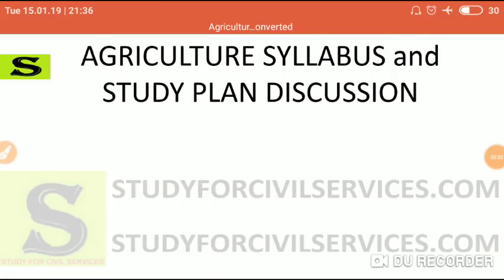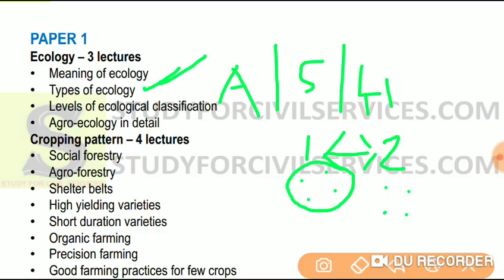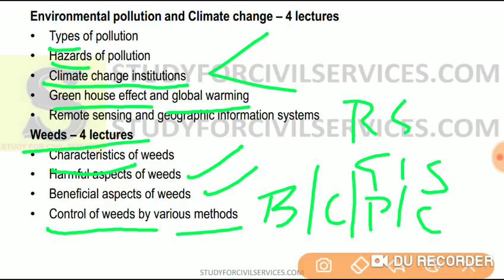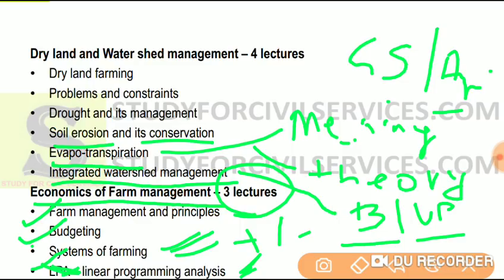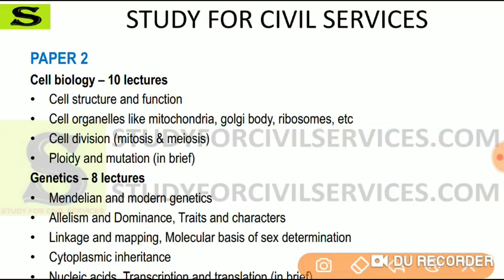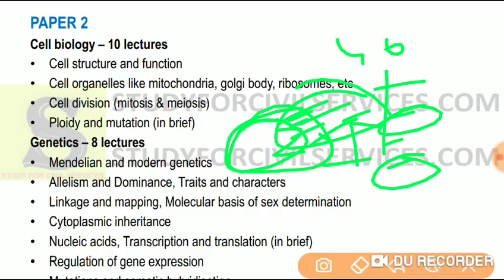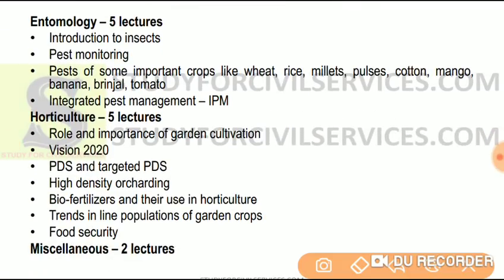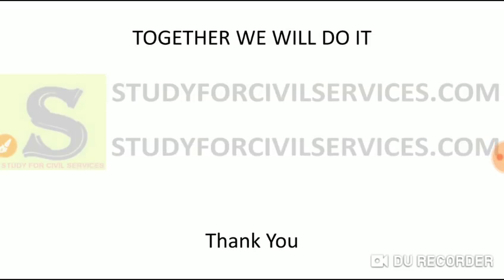FULL AGRICULTURE OPTIONAL COURSE lectures for UPSC CSE IAS IFOS UPPSC BPSC WBCS STATE PCS CSE MAINS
Agriculture optional full course of free videos both for paper 1 and paper 2. All topics of agriculture optional for civil services and forest services for UPSC, UPPSC, BPSC, MPPSC, RPSC/RAS other exams are in full details viz a viz  cell biology, genetics, horticulture, plant breeding, weeds, dry land farming, irrigation and watershed management, seed technology, seed physiology, entomology, economics of farm management, agriculture marketing and extension.

USEFUL FOR IAS IFOS UPSC UPPSC BPSC WBCS AND OTHER STATE PCS CIVIL SERVICES EXAMS PAPER 1  AND PAPER 2 MAINS OPTIONAL

WILL ALSO COVER FULL EDUCATIONAL COURSE LECTURES FOR AGRICULTURE FARMING HORTICULTURE IRRIGATION WEEDS PESTICIDES PROBLEMS OF AGRICULTURE

Agricultural Entrance Exams
AGRICET
CG Pre Agriculture Test (PAT)
GB Pant University Admissions (GBPUAT)
Indian Council of Agricultural Research (ICAR) – AIEEA UG | AIEEA PG
Indira Gandhi Agricultural University (IGKV) CET
MCAER Common Entrance Test (CET)
MP Pre Agriculture Test (PAT)
Orissa University of Agriculture and Technology (OUAT)
Punjab Agricultural University (PAU) Entrance Exam
Rajasthan Joint Entrance Test (JET)
UAS, UHS, UAHS PG Common Admission
Uttar Pradesh Combined Agricultural and Technology Entrance Test (UPCATET)